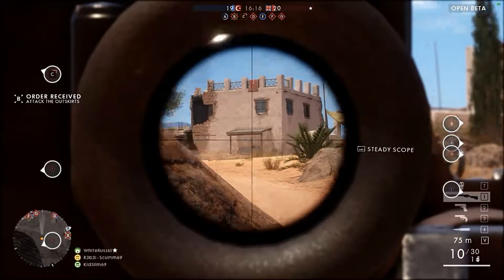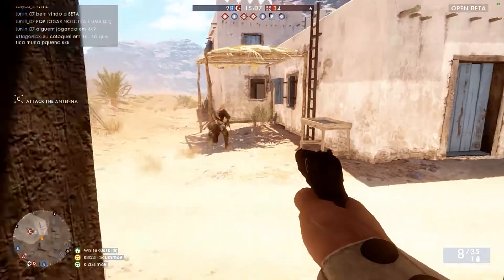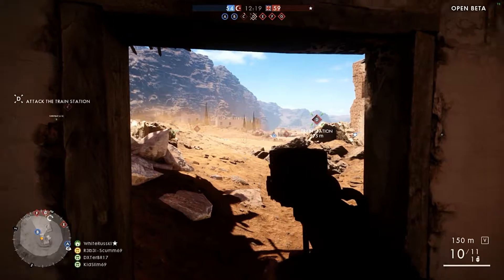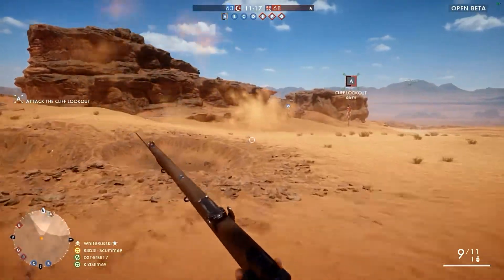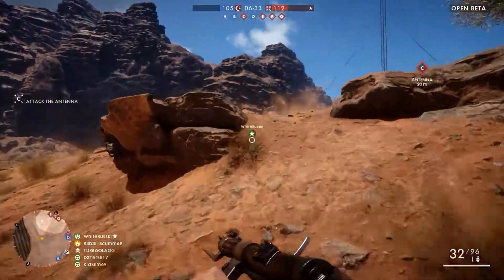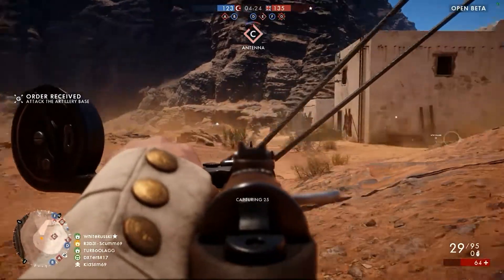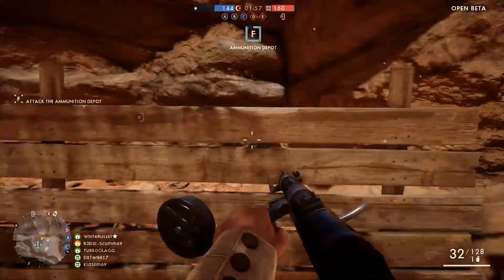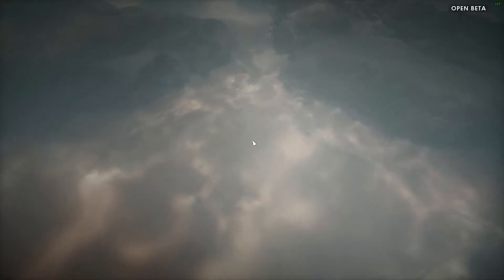Battlefield 1 Beta, WWI Theater: Full round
The new BF1 Beta is here and I finally got to jump in game and experience it for my self!